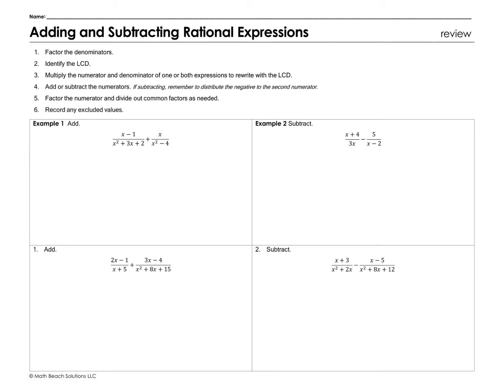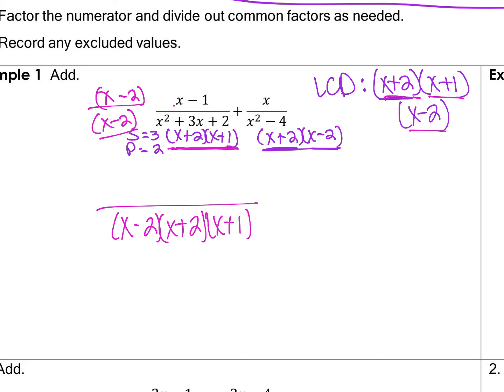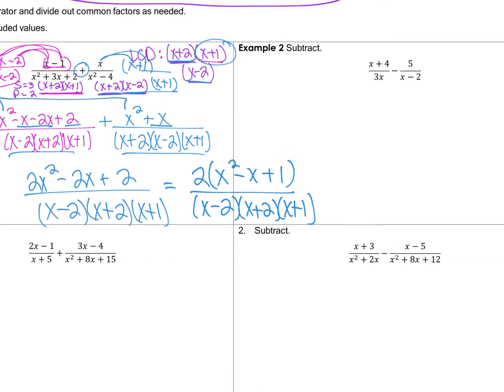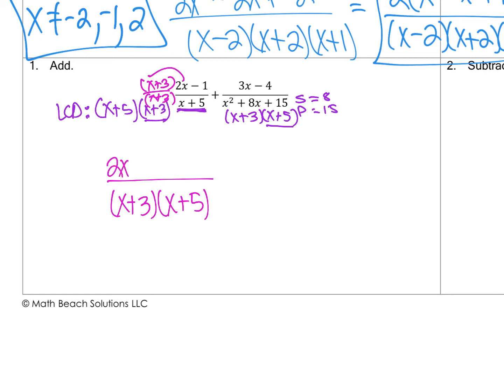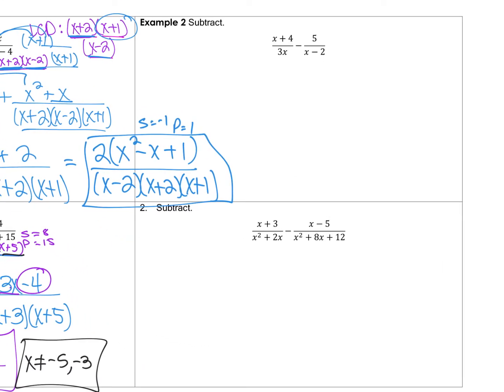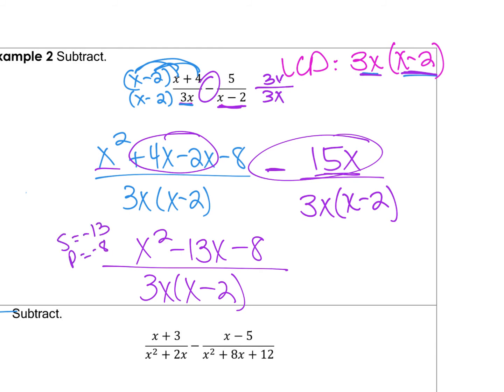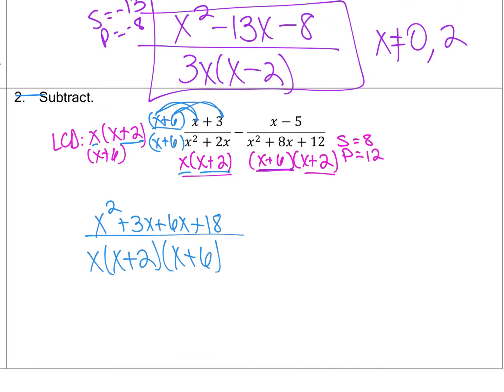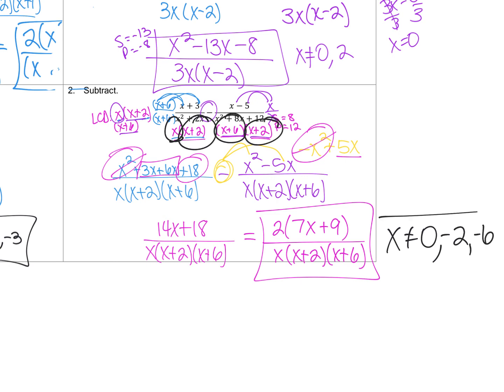12-6 Notes Adding and Subtracting Rational Expressions